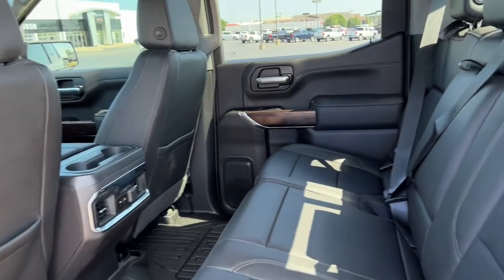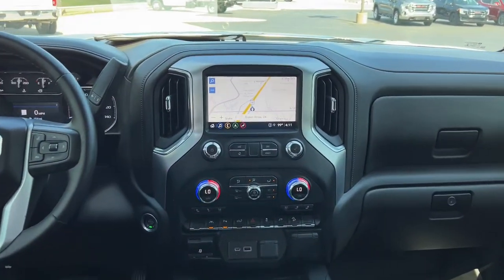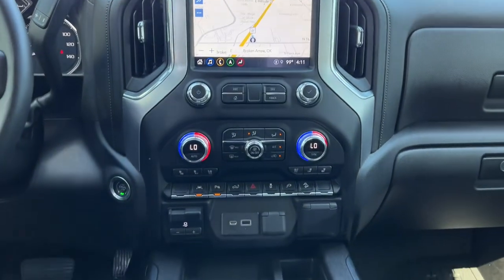2022 GMC Sierra 1500 Limited Tulsa, Broken Arrow, Owasso, Bixby, Green Country, OK G22611A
Satin Steel Metallic Used 2022 GMC Sierra 1500 Limited available in Broken Arrow, Oklahoma at Ferguson Superstore. Servicing the Tulsa, Owasso, Bixby and Green Country, OK area.
2022 GMC Sierra 1500 Limited SLT - Stock#: G22611A - VIN#: 3GTU9DEL8NG108855

Ferguson Superstore
1601 N Elm Place

***NO ACCIDENT HISTORY***, ***STILL UNDER FACTORY WARRANTY***, **FULLY RECONDITIONED**, ***HEATED LEATHER SEATS***, ***BACK UP CAMERA***, ***LEATHER***, ***LOCAL TRADE***, ***CLEAN CARFAX ONE OWNER***, ***BLUETOOTH***, Sierra 1500 Limited SLT, EcoTec3 6.2L V8, 4WD, Satin Steel Metallic. Recent Arrival! CARFAX One-Owner. Clean CARFAX.PRICING INCLUDES FERGUSON DISCOUNT AND ALL NATIONAL AND REGIONAL INCENTIVES! #1 VOLUME GMC DEALER IN OKLAHOMA! You pay the price listed plus a $379 documentation fee, less any extra incentives if available and/or applicable. Please call to check on availability. NO BROKERS OR DEALERS, PLEASE.
SEATS  VENTILATED DRIVER AND FRONT PASSENGER  (Vehicles built prior to 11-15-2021 include ventilated driver and front passenger seats. Certain vehicles built on or after 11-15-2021 will be forced to include (00V) Not Equipped with Heated or Ventilated Front Seats  which removes ventilated front seats. See dealer for details or the window label for the features on a specific vehicle. Feature will not function on certain models without dealer retrofit  expected late Q2  2022  see dealer for details.,ADAPTIVE CRUISE CONTROL,BOSE SOUND SYSTEM  PREMIUM 7-SPEAKER SYSTEM  with Richbass woofer,SATIN STEEL METALLIC,WIRELESS CHARGING,INTELLIBEAM  AUTOMATIC HIGH BEAM ON/OFF,FRONT PEDESTRIAN BRAKING,FOLLOWING DISTANCE INDICATOR,SLT CONVENIENCE PACKAGE  includes (A50) bucket seats with (D07) center console  (KQV) ventilated front seats  (A48) rear sliding power window  (UG1) Universal Home Remote  (MCZ) 2 USB ports with auxiliary input (IP Mounted)  (MCR) 2 USB Ports/SD Card/Aux Jack (Inside Console with bucket seats) (Vehicles built prior to 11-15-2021 include ventilated driver and front passenger seats. Certain vehicles built on or after 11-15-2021 will be forced to include (00V) Not Equipped with Heated or Ventilated Front Seats  which removes ventilated front seats. See dealer for details or the window label for the features on a specific vehicle.,REAR AXLE  3.23 RATIO,X31 OFF-ROAD PACKAGE  includes Off-Road suspension  (JHD) Hill Descent Control  (NZZ) skid plates  (K47) heavy-duty air filter and X31 hard badge Includes (NQH) 2-speed transfer case  (XCK) 265/65R18SL all-terrain  blackwall tires and (N10) dual exhaust.,WHEELS  20 X 9 (50.8 CM X 22.9 CM) POLISHED ALUMINUM,SLT PREMIUM PLUS PACKAGE  includes (PCY) SLT Convenience Package  (PDY) SLT Preferred Package  (PQB) Driver Alert Package I  (PDJ) Driver Alert Package II  (NZM) 20 Polished aluminum wheels  (BVT) Chrome assist steps and (CGN) spray-on bedliner.,TRANSMISSION  10-SPEED AUTOMATIC  ELECTRONICALLY CONTROLLED  with overdrive and tow/haul mode. Includes Cruise Grade Braking and Powertrain Grade Braking (STD),LANE KEEP ASSIST  with Lane Departure Warning,NOT EQUIPPED WITH AUTOMATIC STOP/START  SEE DEALER FOR DETAILS,EXHAUST  DUAL WITH PREMIUM TIPS,SLT PREFERRED EQUIPMENT GROUP  includes standard equipment,BED LINER  SPRAY-ON  Pickup bedliner with GMC logo,SAFETY ALERT SEAT,JET BLACK  PERFORATED LEATHER-APPOINTED FRONT OUTBOARD SEAT TRIM,TIRE  SPARE 255/80R17SL ALL-SEASON  BLACKWALL,CENTER CONSOLE  FLOOR-MOUNTED  with cup holders  cell phone storage  power cord management  hanging file folder capability,TIRES  275/60R20SL ALL-TERRAIN  BLACKWALL  (Includes (QAQ) spare tire.,HILL DESCENT CONTROL,FRONT AND REAR PARK ASSIST  ULTRASONIC  (Vehicles built prior to 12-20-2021 include Front and Rear Park Assist. Certain vehicles built on or after 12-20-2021  will be forced to include (00Z) Not Equipped with Front and Rear Park Assist  which removes Front and Rear Park Assist. See dealer for details or the window label for the features on a specific vehicle.,SKID PLATES,SEATS  FRONT BUCKET  with center console,UNIVERSAL HOME REMOTE,DRIVER ALERT PACKAGE I  includes (UD5) Front and Rear Park Assist  (UKC) Lane Change Alert with Side Blind Zone Alert and (UFG) Rear Cross Traffic Alert (Vehicles built prior to 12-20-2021 include Front and Rear Park Assist. Certain vehicles built on or after 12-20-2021  will be forced to include (00Z) Not Equipped with Front and Rear Park Assist  which removes Front and Rear Park Assist. See dealer for details or the window label for the features on a specific vehicle. Includes Perimeter Lighting. Includes (V76) recovery hooks on 2WD models.,ASSIST STEPS  CHROME WHEEL TO WHEEL,AIR FILTER  HEAVY-DUTY,TRANSFER CASE  TWO-SPEED  ELECTRONIC AUTOTRAC  with push button control,REAR CROSS TRAFFIC ALERT,GVWR  7100 LBS. (3221 KG)  (ST